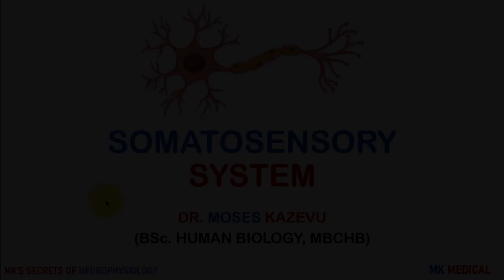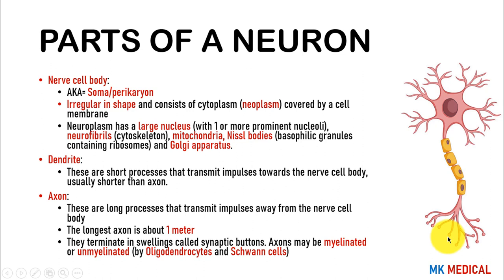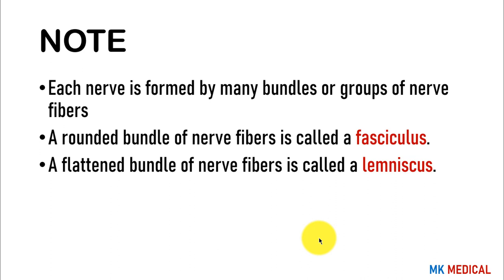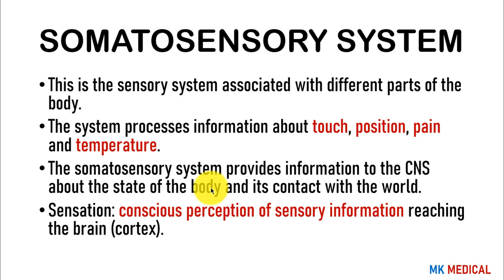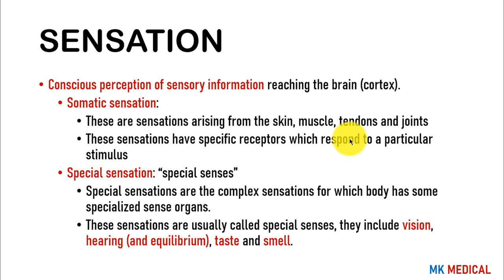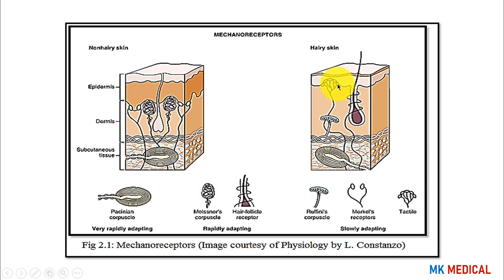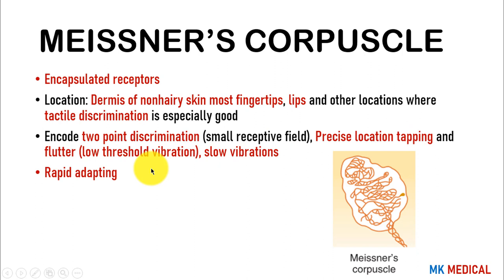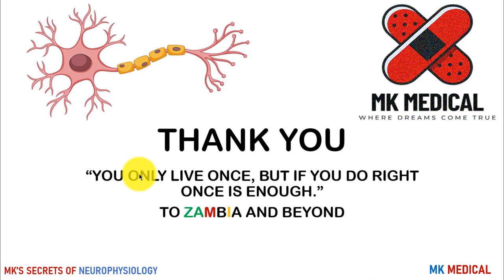2 Receptors and neurons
Mk's Secrets of Neurophysiology

Music Credit